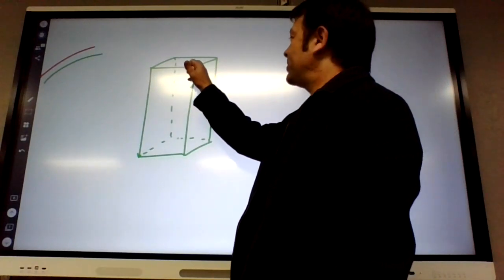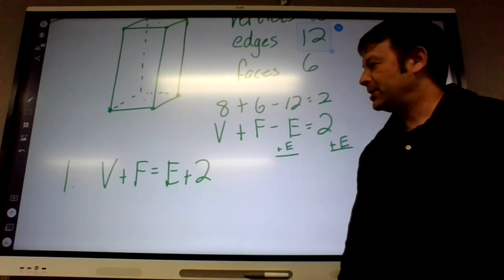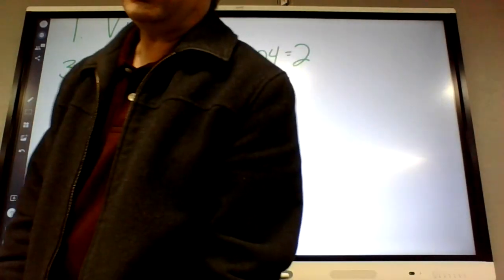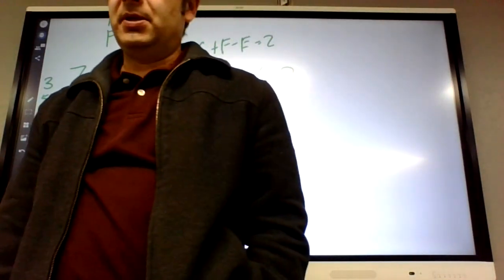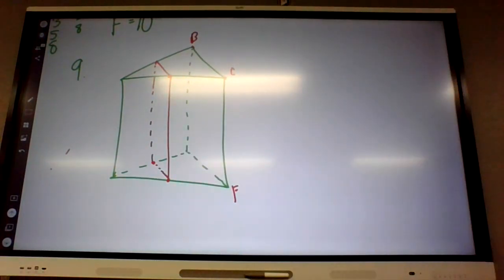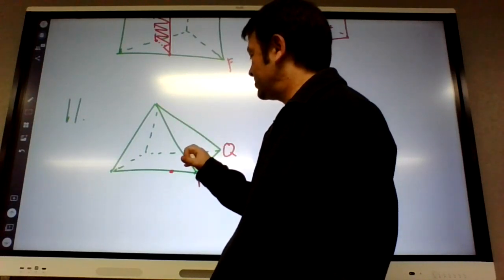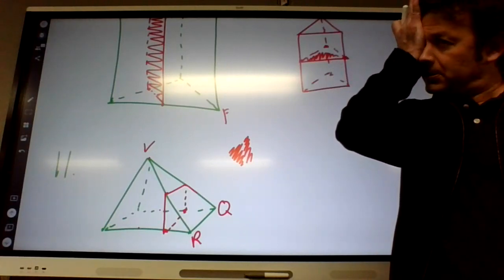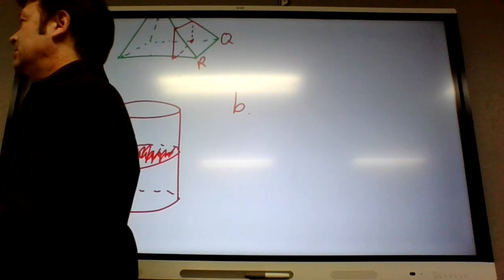Geometry pg 400